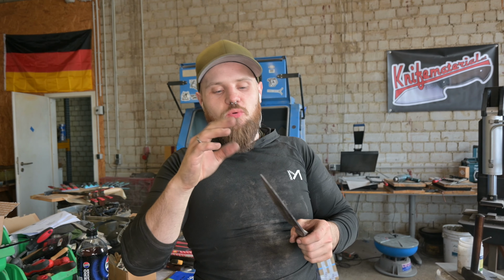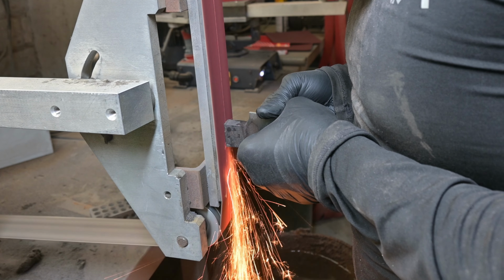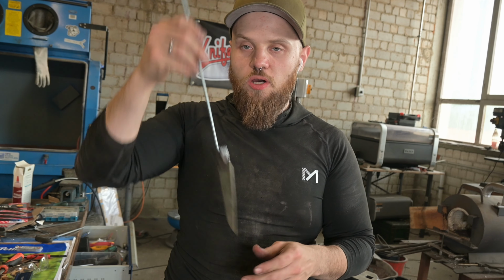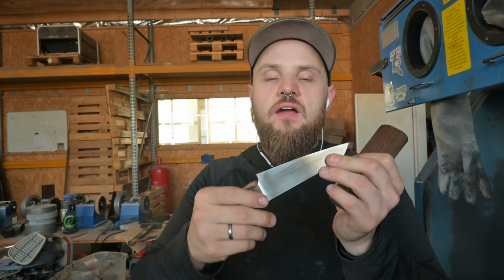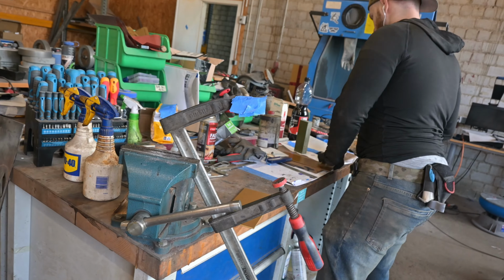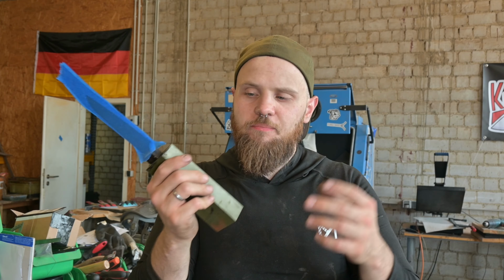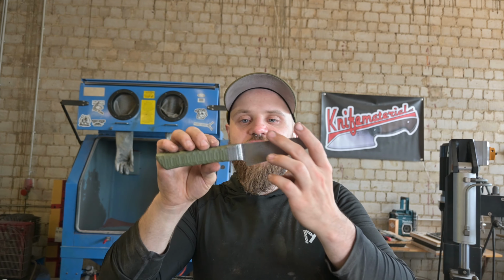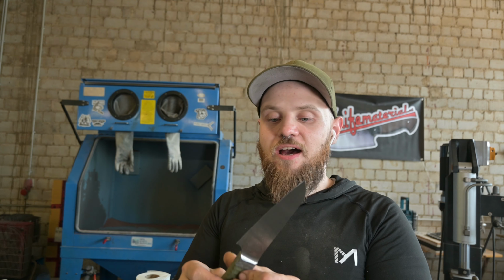From Trash to a finished Knife | Knifemaking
Today I built a knife out of failure. Check out the whole video to see if I made it!!!

Wanna build your own knives? Here is a List where I get my tools from.

Handlematerials and more.

My Grinders.

More Material and Steel.